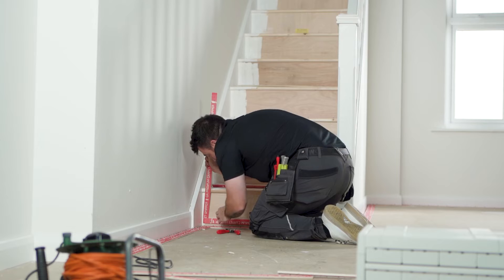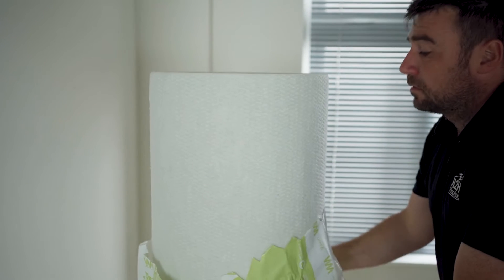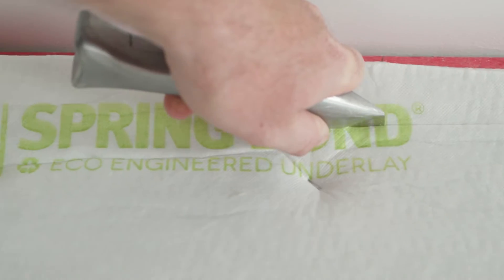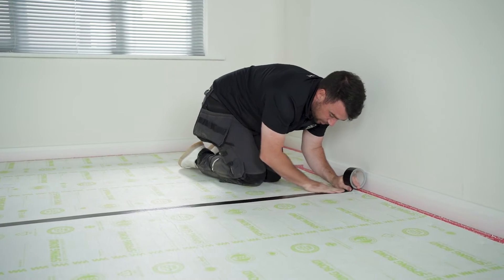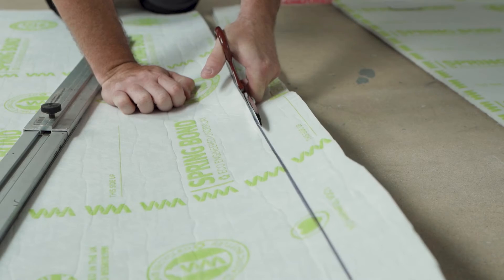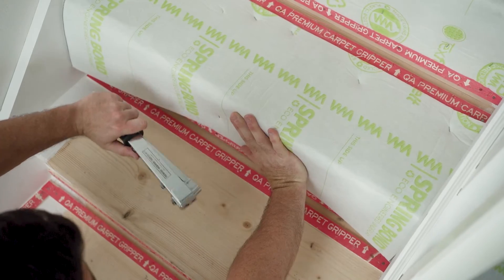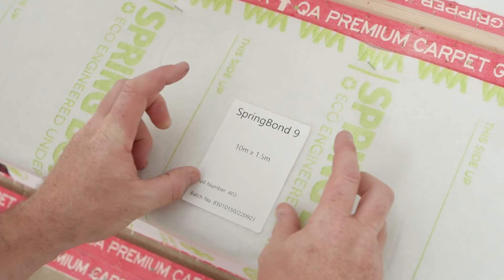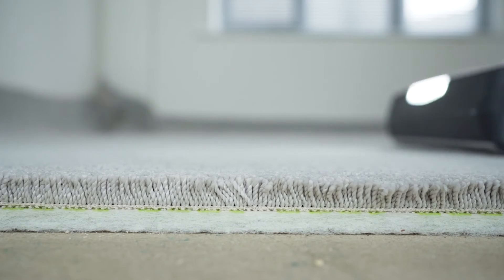Texfelt Case Study 04H2HFlooring